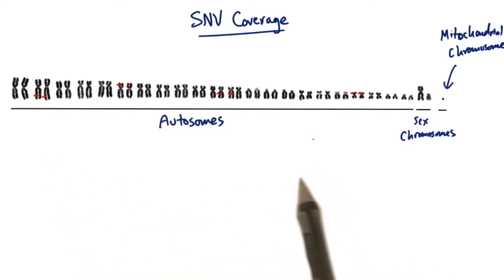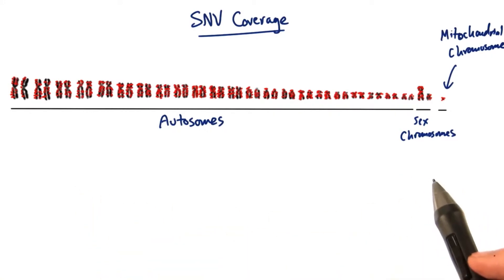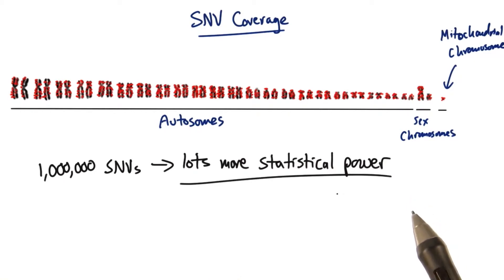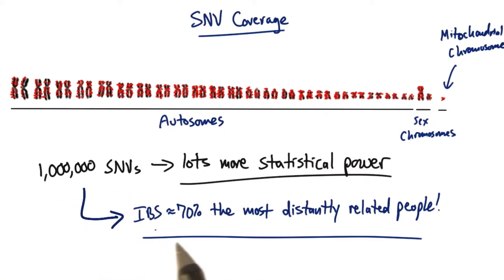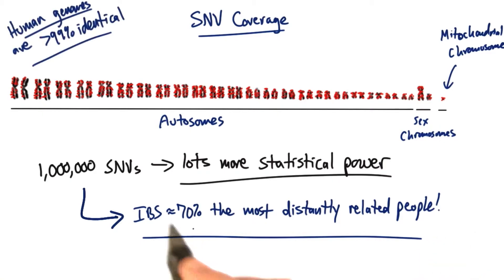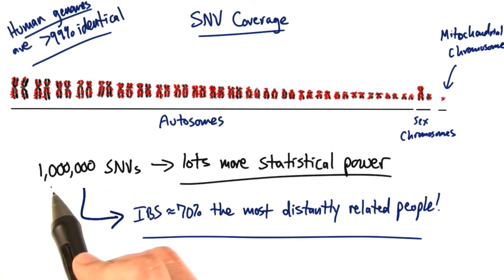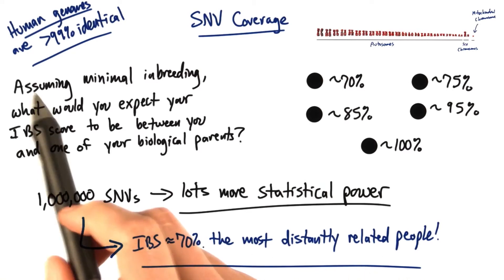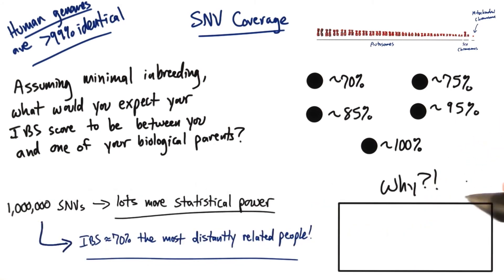SNV Coverage - Tales from the Genome